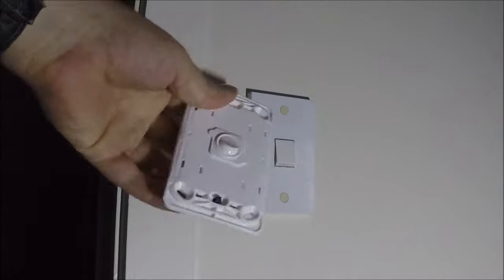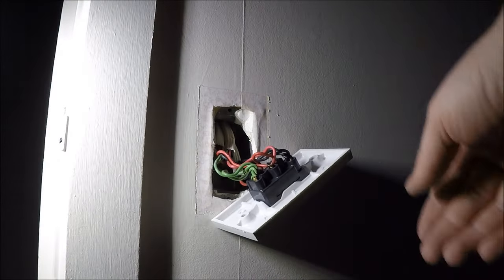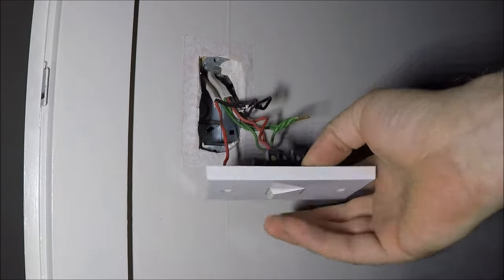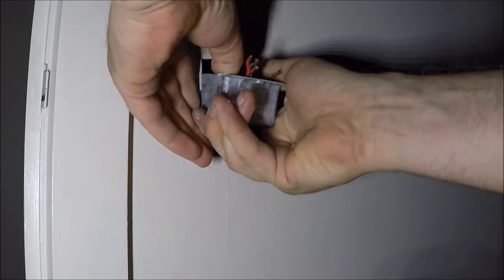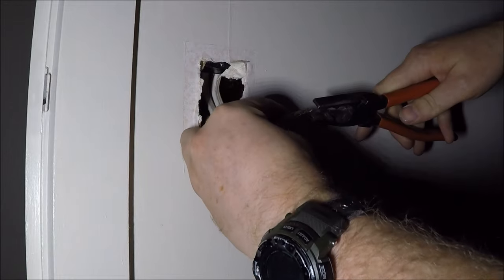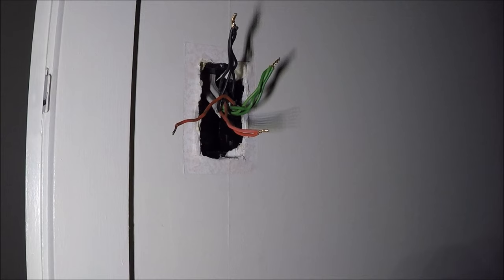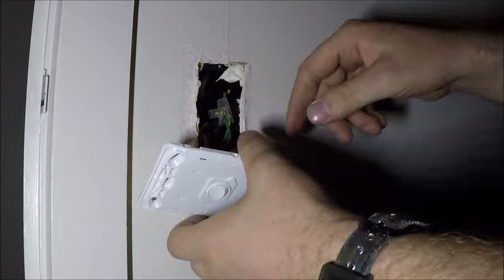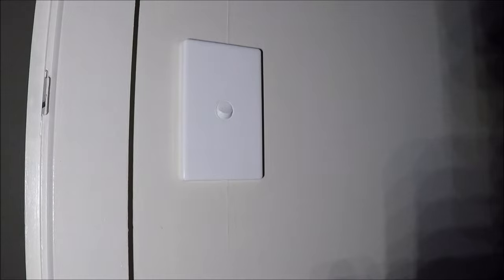How To Replace a Single Light Switch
This video will show you the best way to remove an old light switch and flush box, and reterminate plus replace it with a new flush box and switch.

Switches featured in video - the old one PDL281 (200 series) replaced with a Legrand ED770/1WE.

Cheers